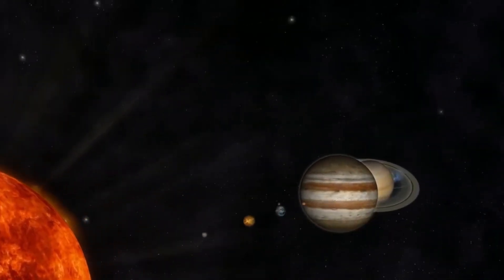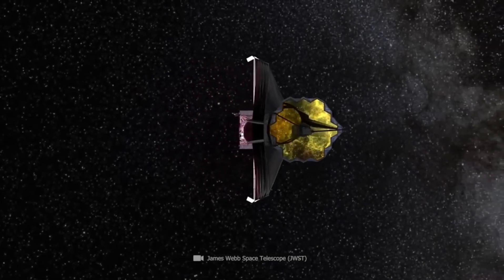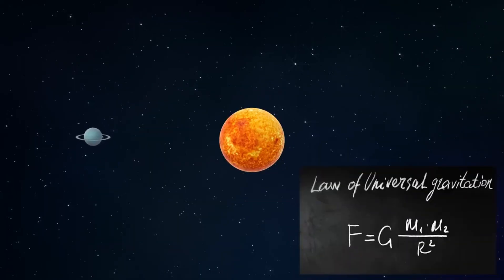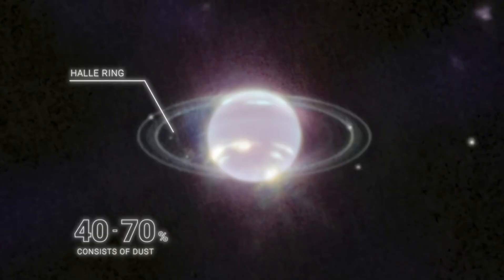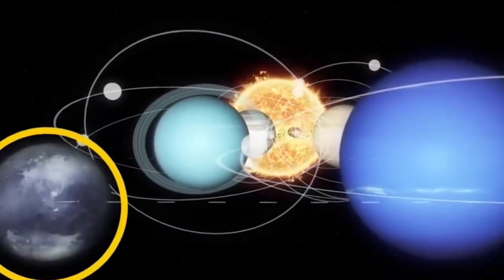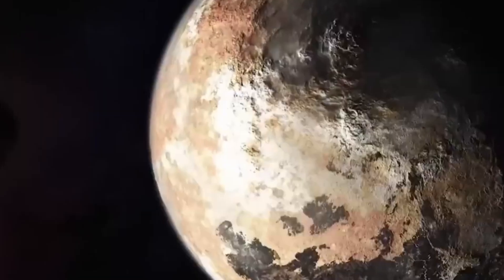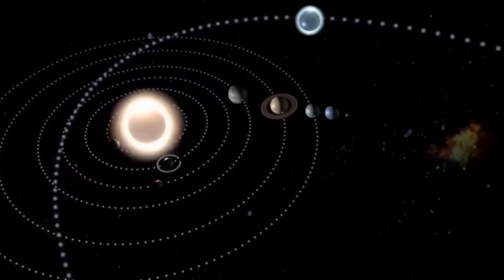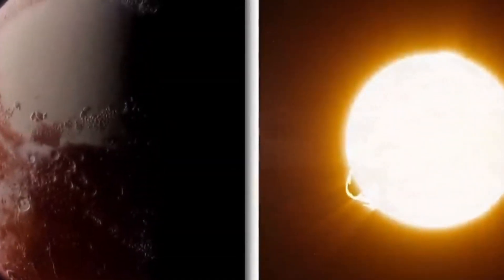Neil deGrasse Tyson: “Pluto HAS JUST COLLIDED WITH NEPTUNE, AND SOMETHING TERRIFIC IS HAPPENING!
voyager
voyage
planets
nasa
galaxy
planets
JWTS
voyager 1
voyager space
proxima b
nasa voyager 1 golden record
proxima b radio signal
voyager 1 distance
voyager 1 pictures
james webb proxima b
nasa voyager 1
is voyager 1 still in contact
proxima b aliens
worldview theory
proxima centauri
james webb telescope proxima b
voyager final images
voyager 2
voyager images
voyager discovery
proxima b planet
worldview theory